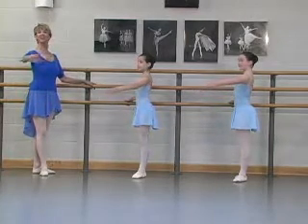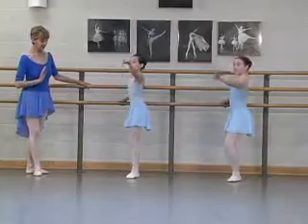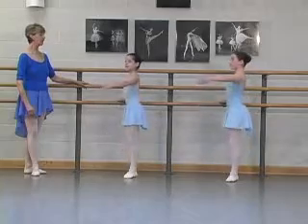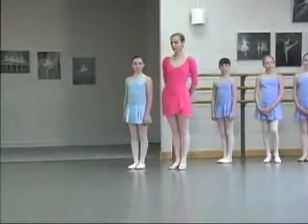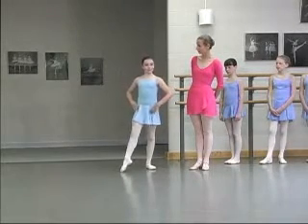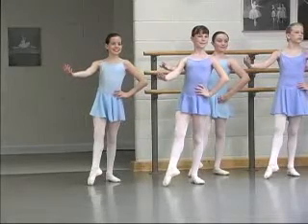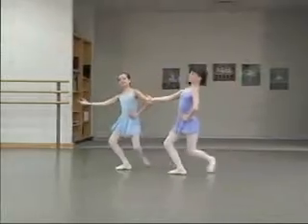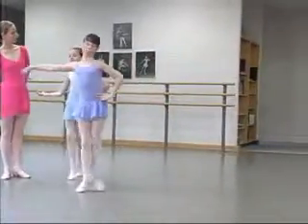Intro to Bal & Char